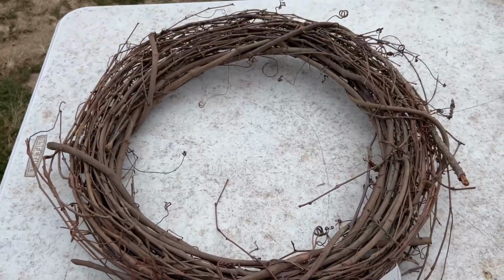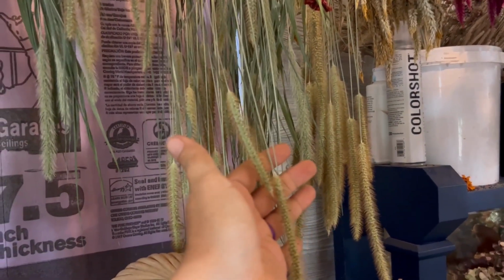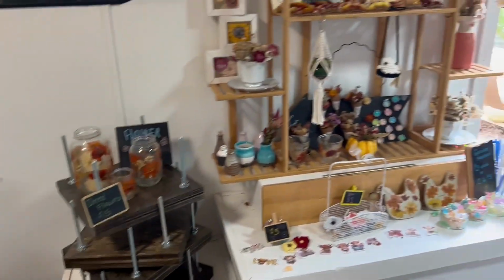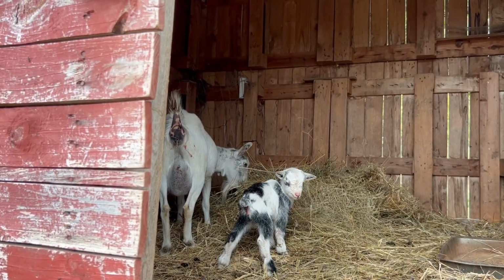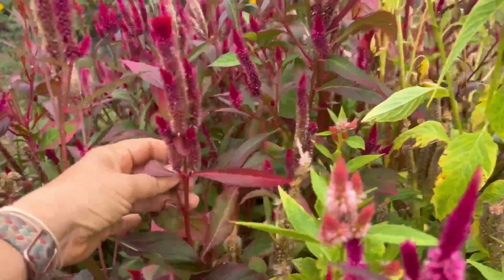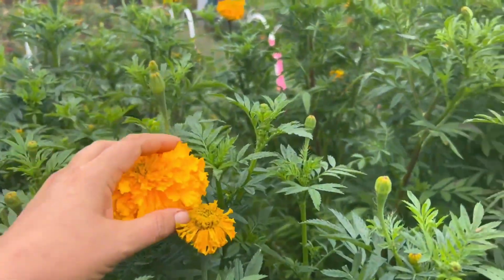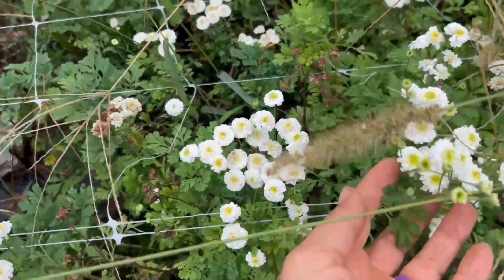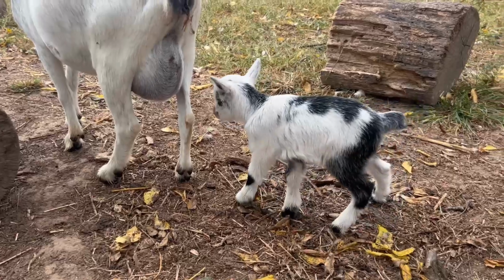Everlasting FLOWERS - Let's talk dried flower basics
It's no secret that I'm obsessed with preserving everything from my garden - this includes FLOWERS!  Let me show you around my dried flower space and show you how I select flowers to dry!

ForJars USA Canning Lids -
Use code, GOOSEBERRY10

PackFresh USA - Mylar bags and more!

Azure Standard for whole grains and other high quality bulk foods

Use this link to see and purchase some of the products we use on our farm
Our Amazon Store Front

If you’re looking at Harvest Right Freeze Dryers we’d love your support by using this link!

About Gooseberry Bridge Farm

Gooseberry Bridge Farm is located in the Ozark Mountains of Southwest Missouri.  We moved from the typical “house at the end of a cul-de-sac in a subdivision” in 2016 to our little 11.6 acre farm and haven’t looked back!

We are a multi-generation homestead raising our 6 children, and strive to provide our kids with rich experiences and a strong work ethic that will benefit them through their lives.

In addition to producing and preserving as much of our own foods as possible, we also operate a you-pick flower farm with different varieties of flowers throughout the year.  Our goal is to be as self sufficient as possible, within the boundaries of what is realistic in today’s world.

Our intention is to post 2 new videos a week, but first and foremost we are operating an actual operating homestead with goats, sheep, chickens, ducks, rabbits, pigs, quail, fruits, vegetables, flowers, and more.  Our intention is to make our videos relevant, meaningful, and to depict an accurate portrayal of our homestead journey - and hopefully educate folks a little bit along the way.

We are a participant in the Amazon Services LLC Associates Program, an affiliate advertising program designed to provide a means for us to earn fees by linking to Amazon.com.  When you purchase items from the amazon.com link above, it supports our family and helps us to continue to produce free content for you to enjoy.

Original music composed and performed by Tafftastic Entertainment. Find more in YouTube Music and iTunes